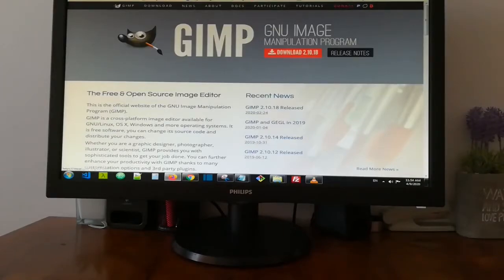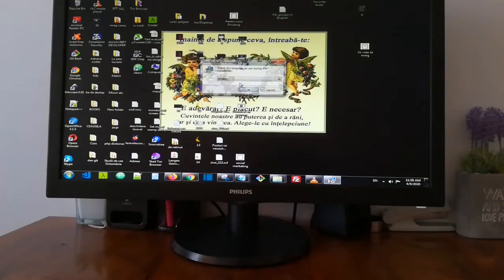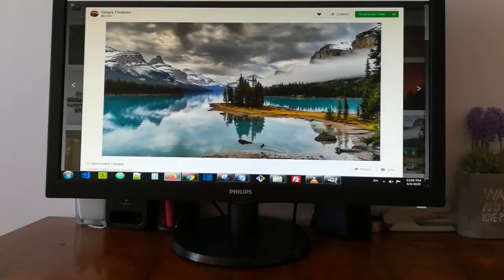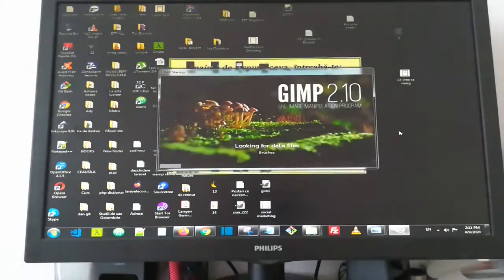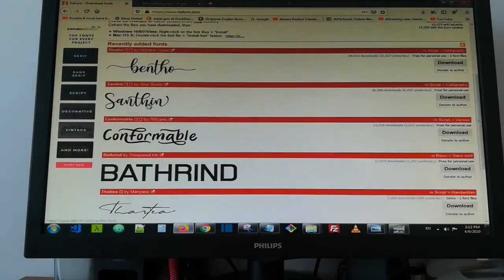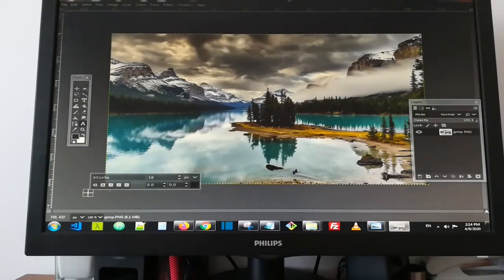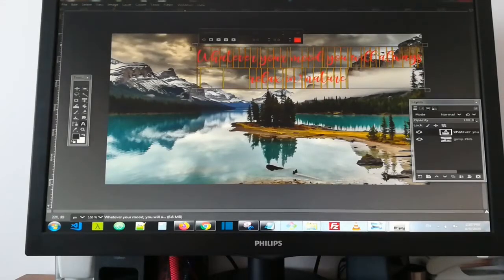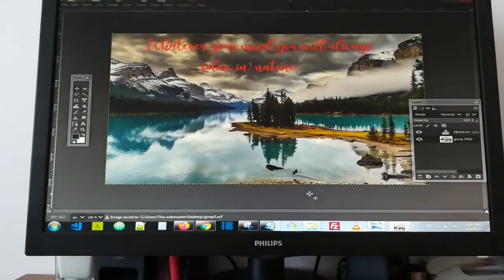Learn about the photo editor Gimp. Tutorial for beginners. Import a font in Gimp.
Learn how to install one of the best photo editors Gimp and how to make the first steps in Gimp. Learn also from where you can take free pictures and then finally how to import a beautiful font for free in Gimp.